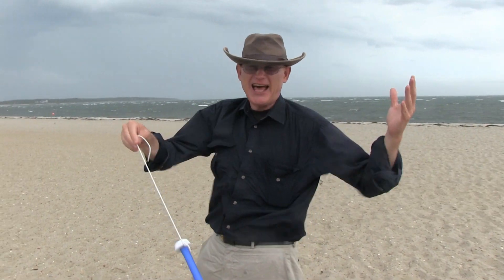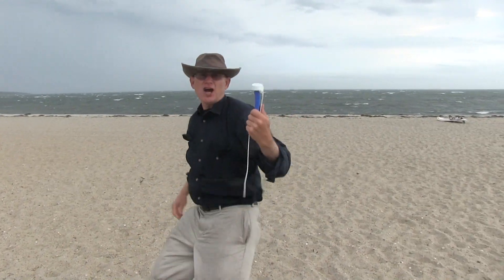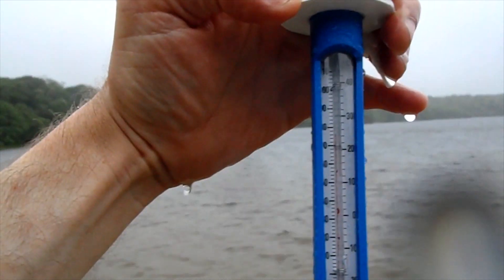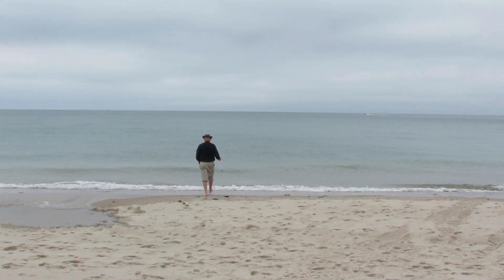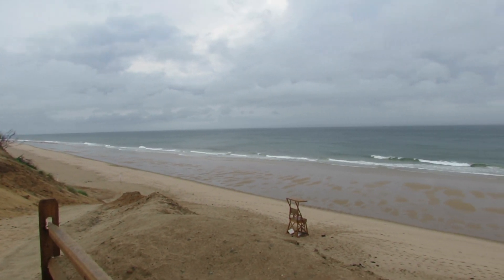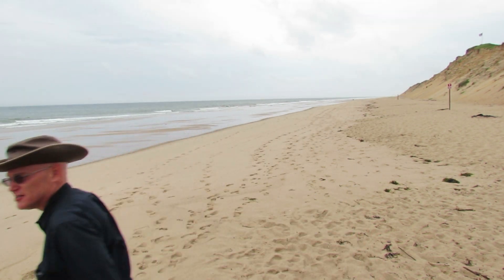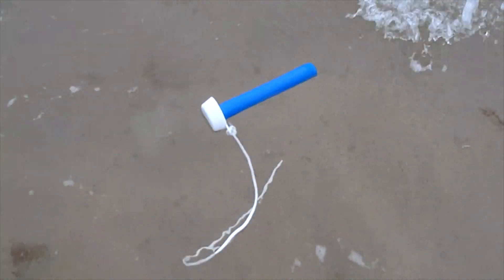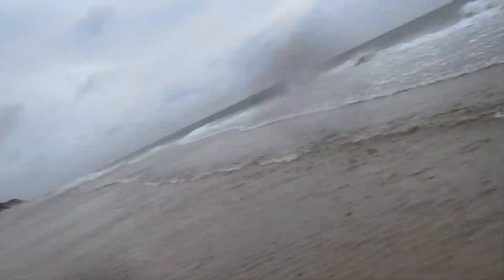Which Cape water body is the warmest?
Using a scientific tool called a thermometer, we hit up the Cape's four water body regions to determine current temperatures. What we found may shock you.